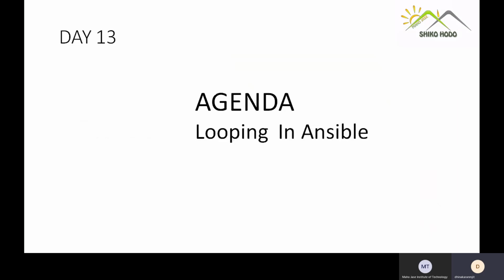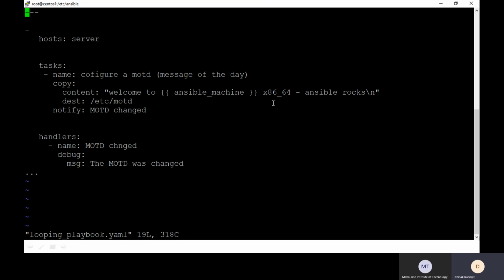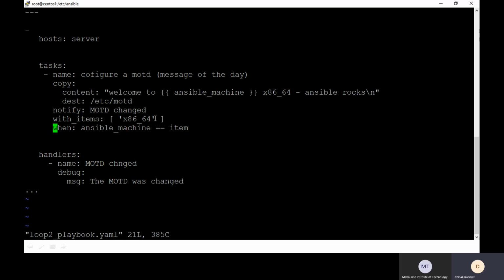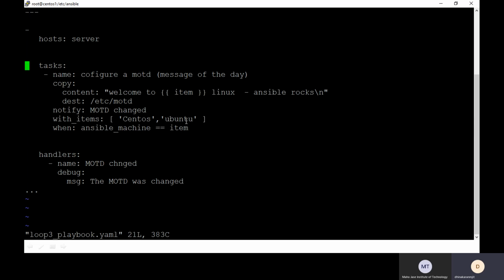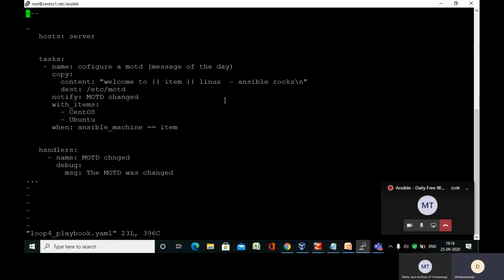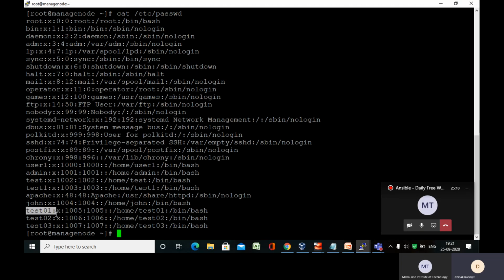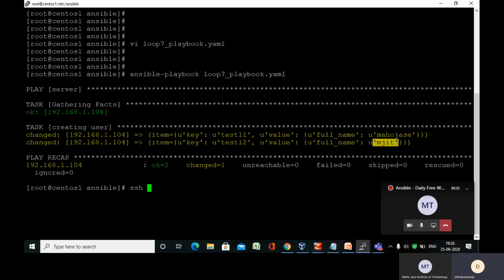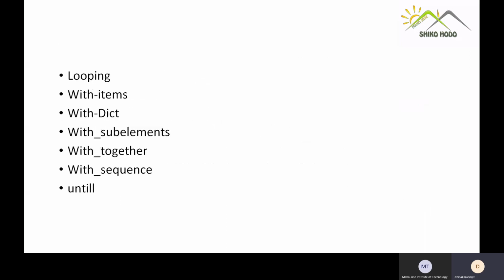Ansible Loop with Labs | Ansible Tutorial for Beginners Series | Free ILT | Part 13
Ansible Loop with Labs | Ansible Tutorial for Beginners Series | Free Ansible Instructor Led Training | Part 13

In this Free Ansible Tutorial for Beginners Day 13 Session, we have explained following details related to Ansible with Example labs:

00:00 - Agenda
00:43 - What is loop?
02:27 - Example exercise 1 with looping
06:44 - Example exercise 2 using when in loop
10:09 - Example exercise 3 used handler
13:50 - Example exercise 4 using item
16:27 - Example exercise 5 creating multiple users in playbook
20:42 - Example exercise 6 deleting a users in playbook
21:42 - Example exercise 7 with dictionary
27:01 - Summary